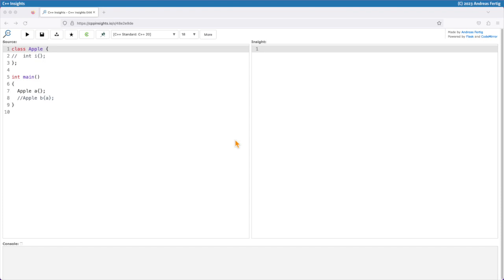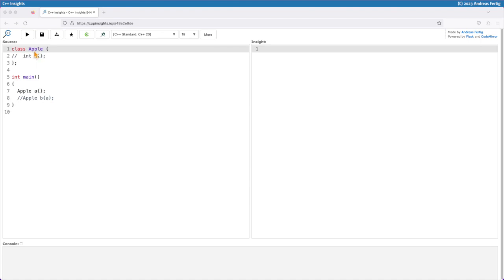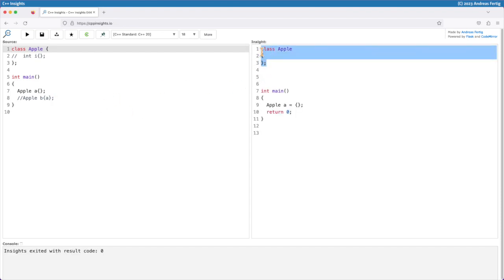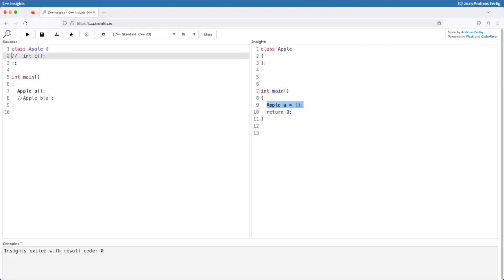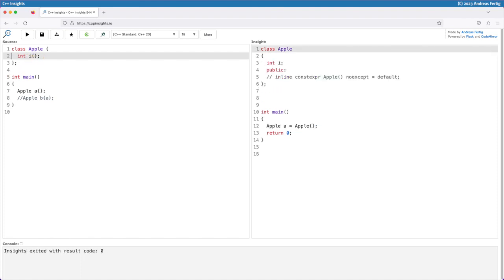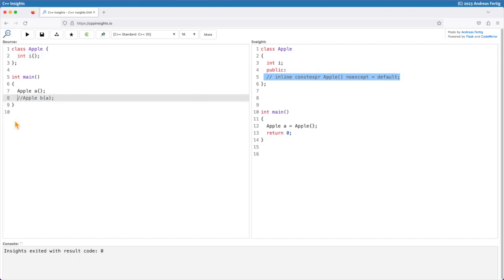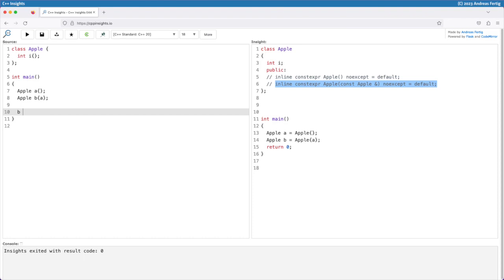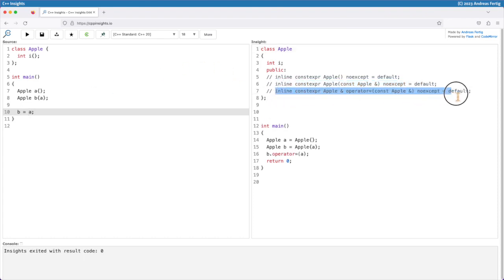C++ Insights - Episode 44: Compilers are lazy, and this is good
In this episode, you learn that compilers are lazy, for example, when generating special member functions, which is good.

Talks

ANDREAS' BOOKS